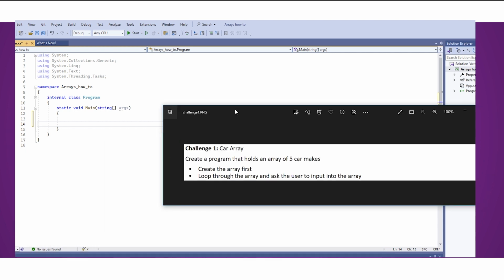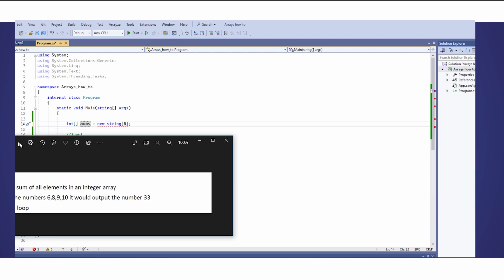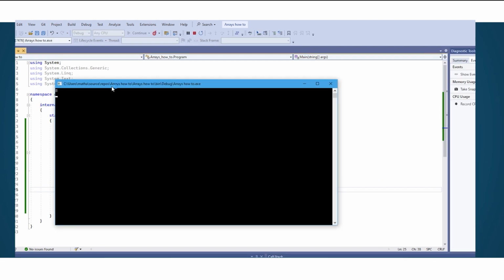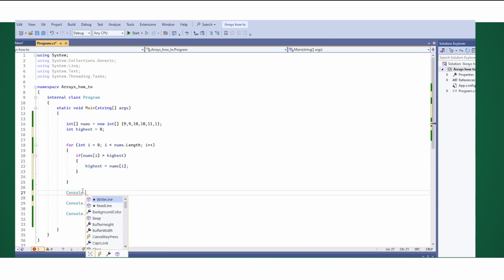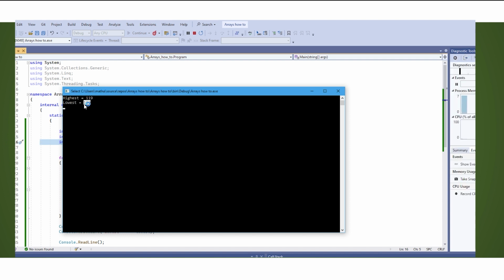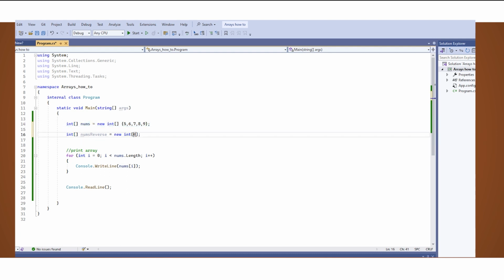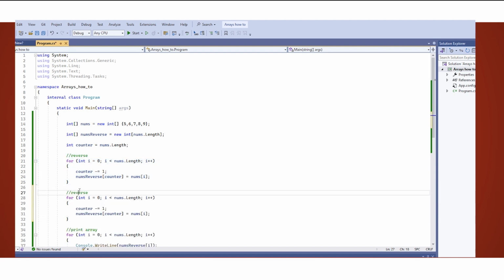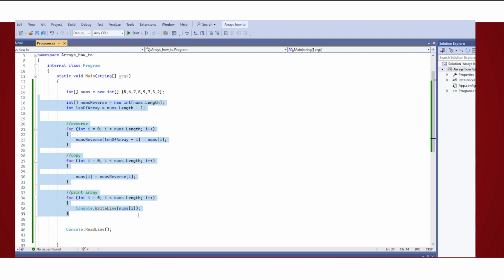Learning C# (8.5) | Solving the Arrays Challenges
Learning C# (8) | Variables

Challenge 1: 0:00
Challenge 2: 3:04
Challenge 3: 4:45
Challenge 4: 6:56
Challenge 5: 12:39